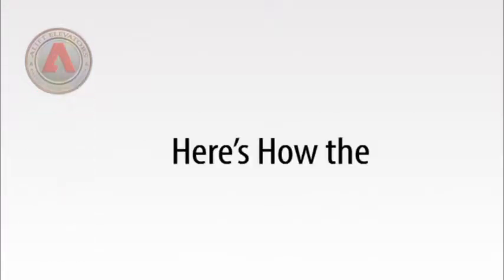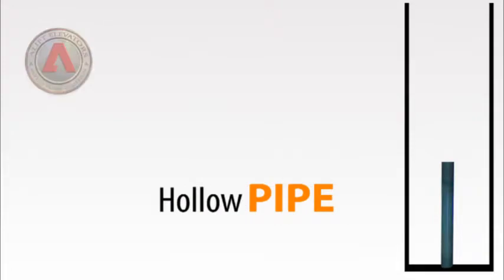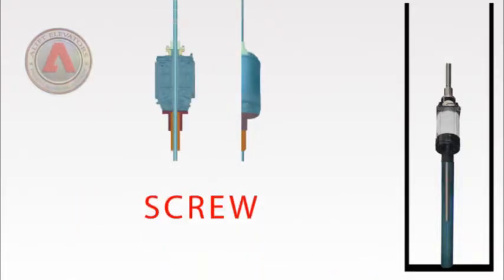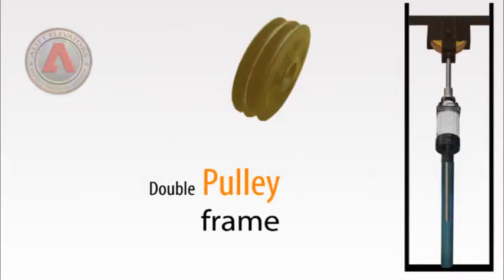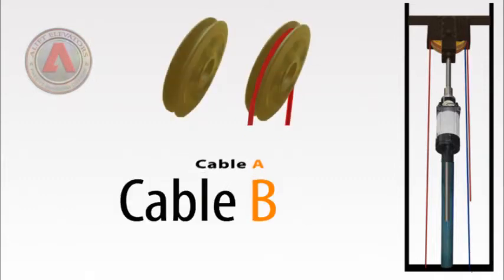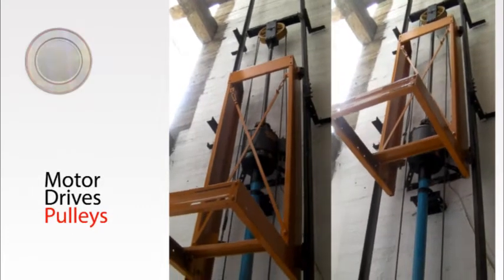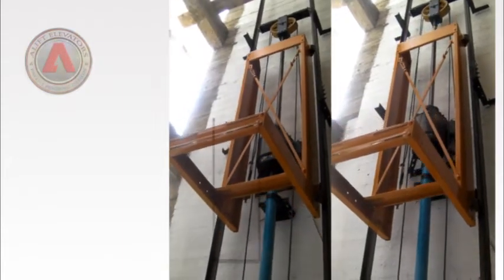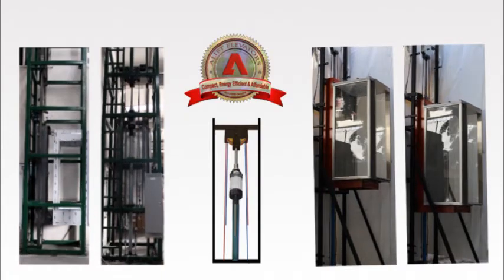Alift How it works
Alift